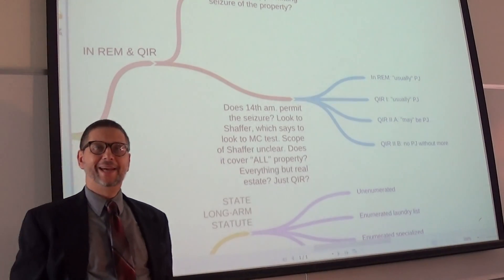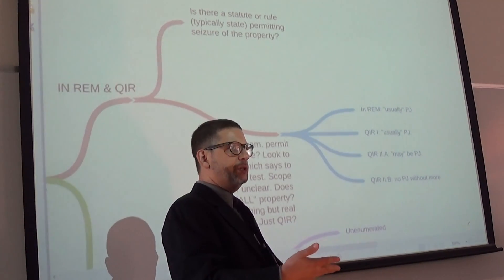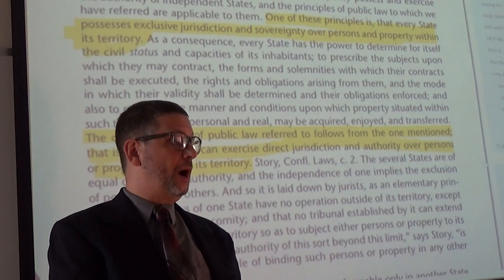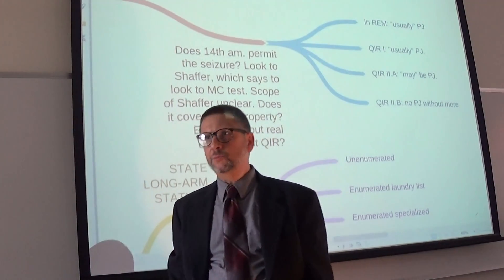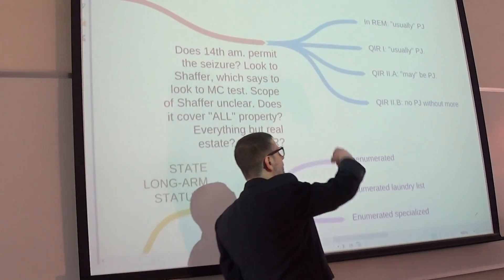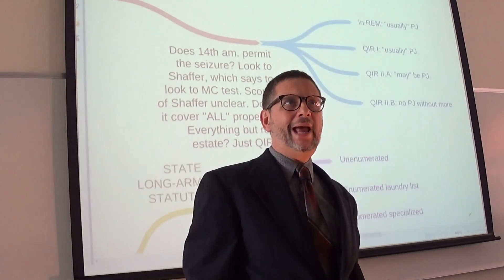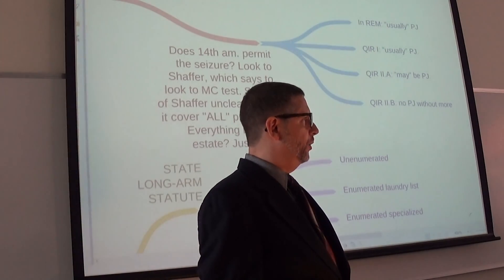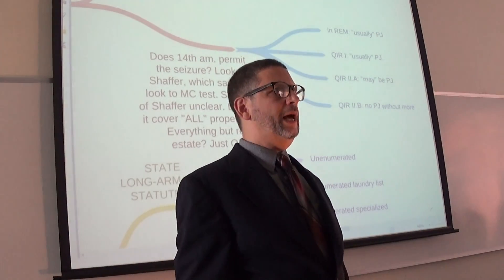PJ Big Picture Day 2015: in rem and quasi-in rem jurisdiction (Nathenson), Part 3 of 8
Personal jurisdiction "PJ Big Picture Day," Fall 2015.

This review was done for Civil Procedure section 1 (Fall 2015). It was recorded in segments so that students could watch the segment of particular interest.

To see the Coggle flowchart that I use during the review, go

This video addresses:
* State law regarding seizures
* Fourteenth Amendment Due Process
* The continuing viability (or overruling) of Pennoyer's First Principle of Public Law
* Majority opinion in Shaffer, and minimum contacts framework of Justice Marshall
* Concurrences in Shaffer regarding real property

For a problem set on PJ, go Explanations for the problems can be found